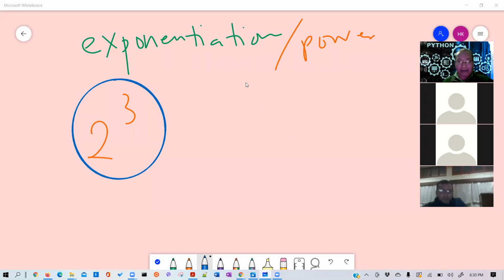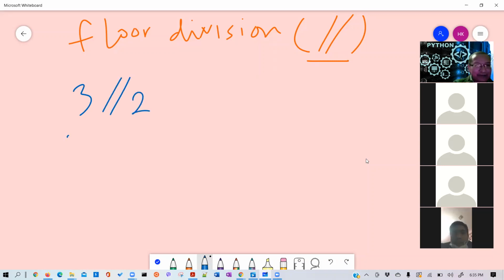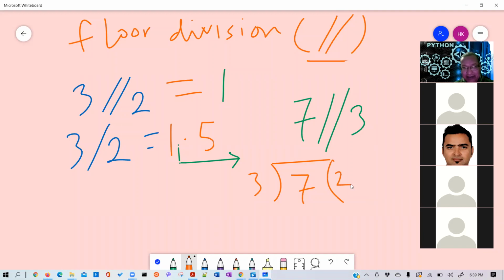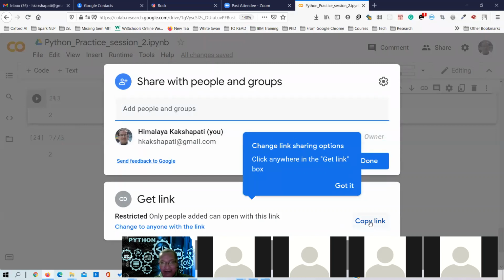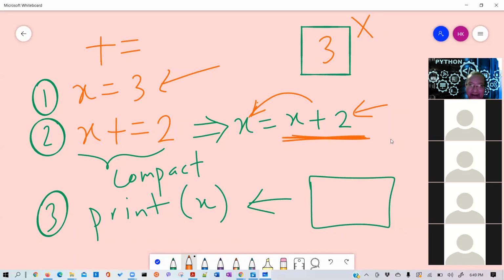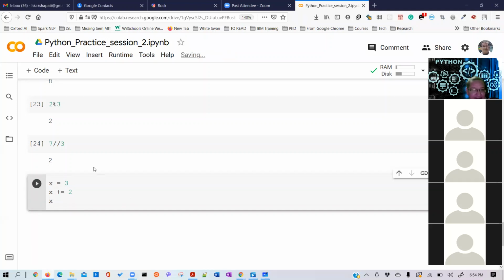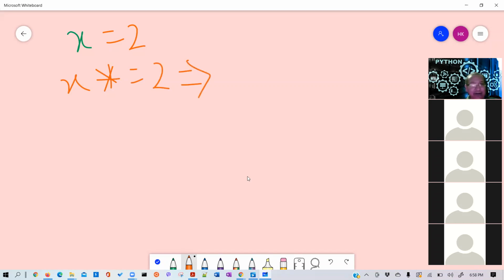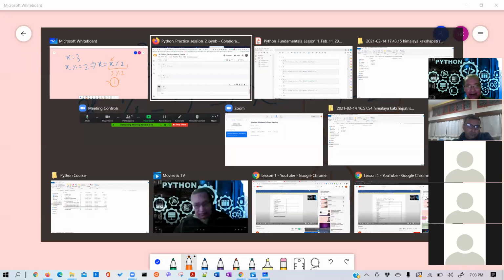Lesson 6 - Python Arithmetic Operators (cont.); Python Assignment Operators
This video continues to talk about Python arithmetic operators. It also covers the Assignment operators.